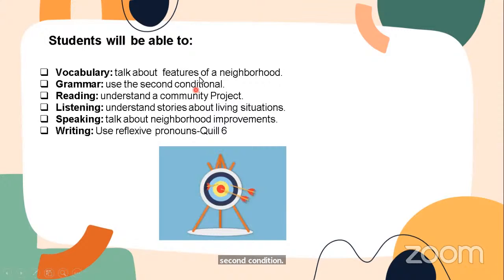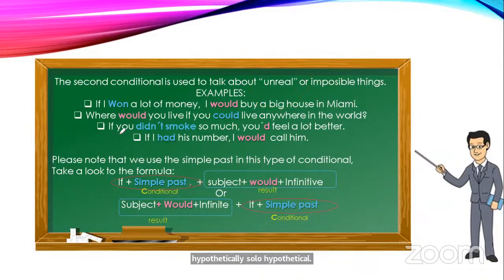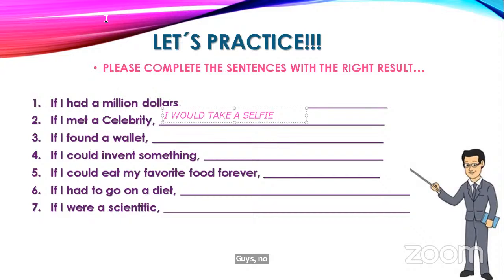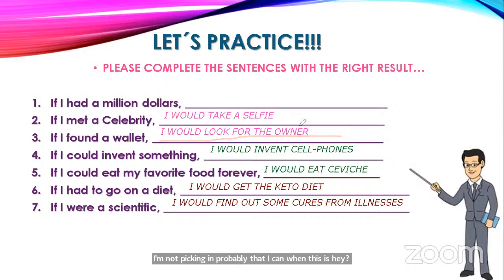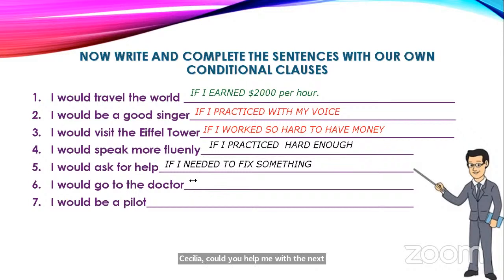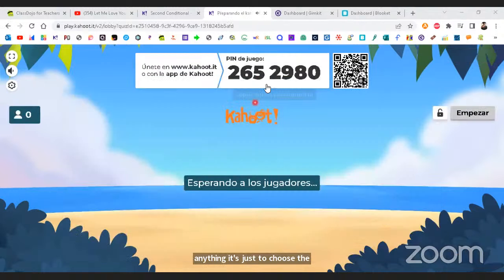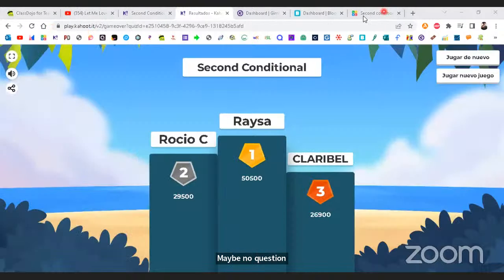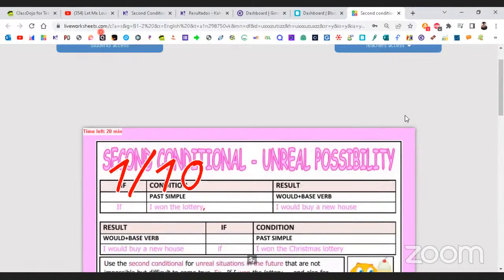B1-2: Unit 8 - Grammar